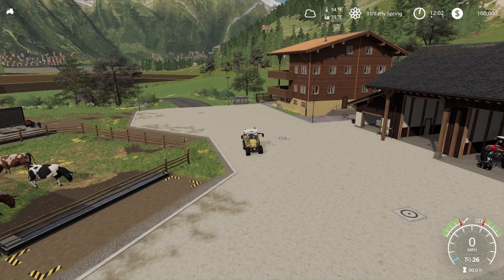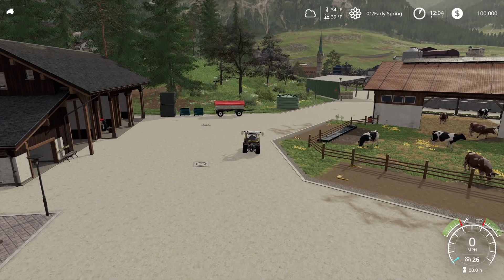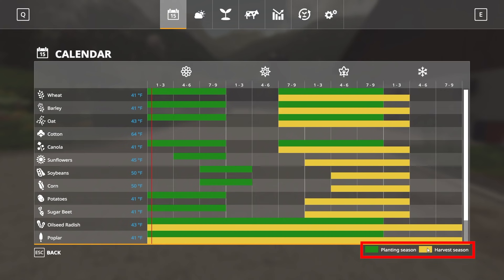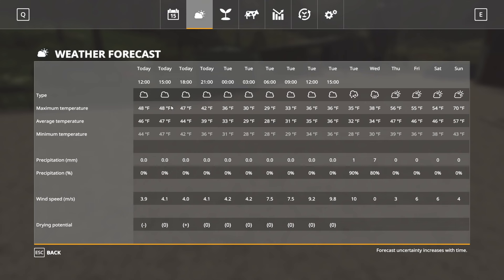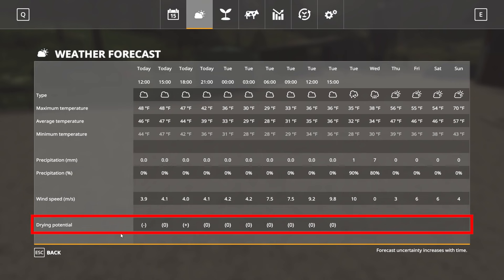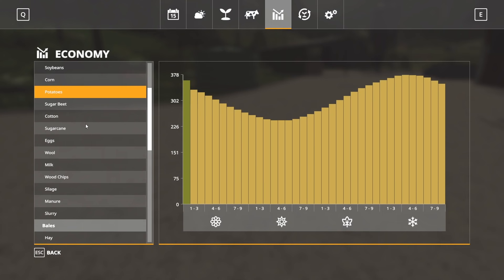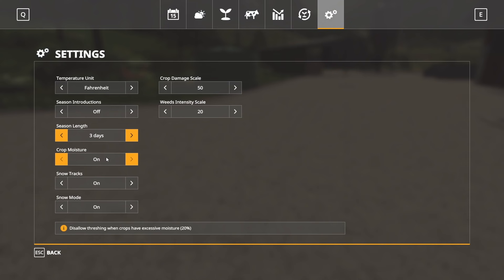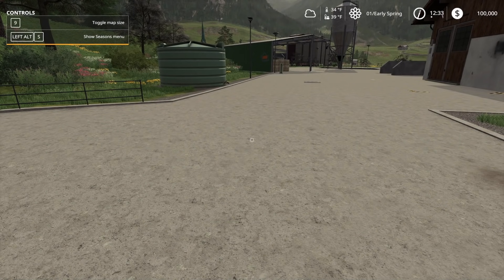INTRODUCTION - Guide to Seasons - Farming Simulator 19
This is a comprehensive series that will cover every aspect of Seasons gameplay in Farming Simulator 19.  We will cover growing crops, different seasons, season GEOs, weeds, fertilizer, raising animals, and more.

Timecodes:
0:00 - Intro
0:54 - What is Seasons?
2:47 - What is a Seasons GEO?
3:52 - HUD Changes
4:53 - The Main Menu
5:41 - The Seasons Menu
6:06 - The Calendar
8:47 - Weather Forecast
12:16 - Crop Info Screen
13:40 - The Economy Screen
15:40 - Seasons Settings